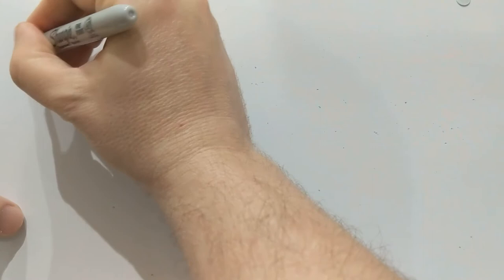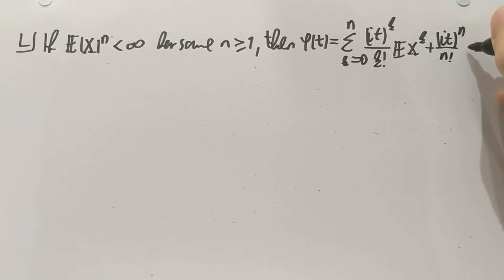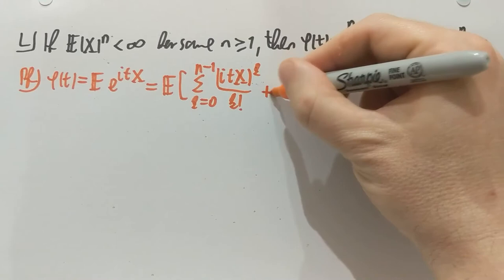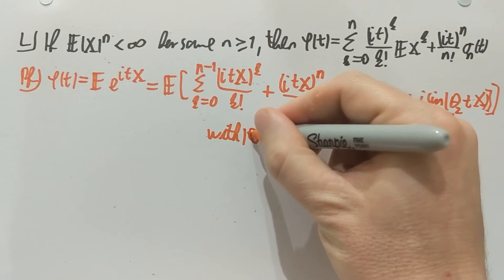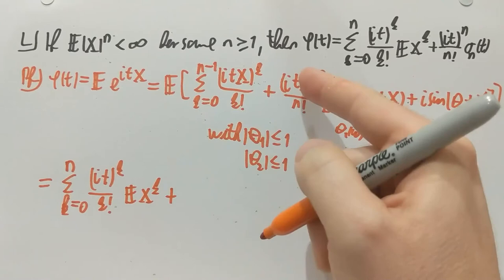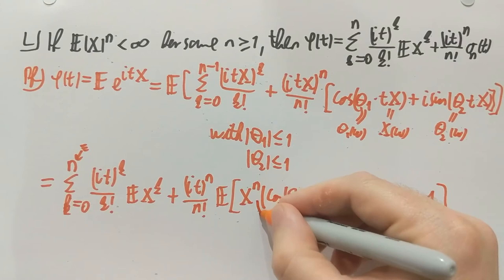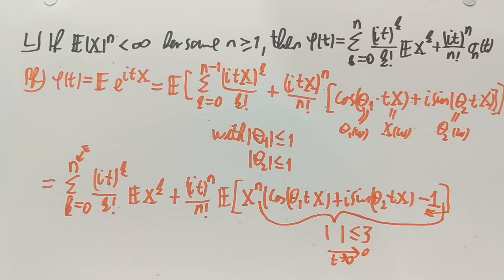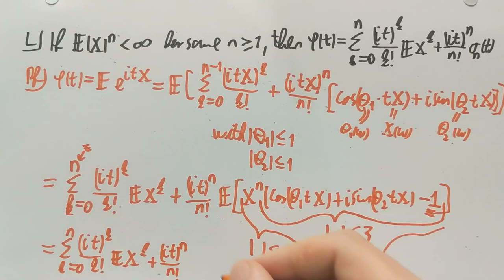FTiP/37. A Taylor expansion of characteristic functions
The thirty-seventh video of the online series for Further Topics in Probability at the School of Mathematics, University of Bristol.